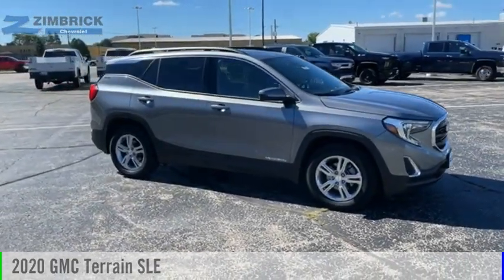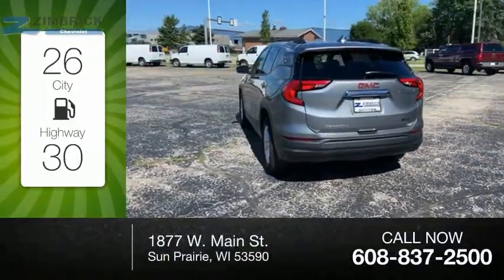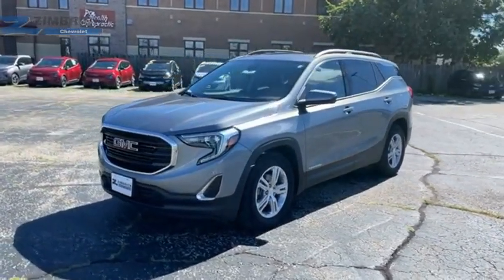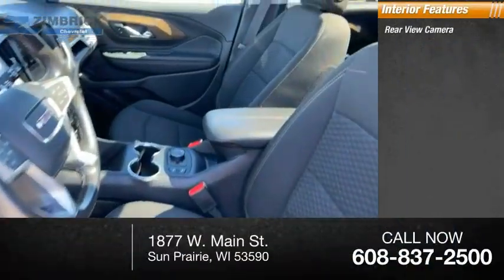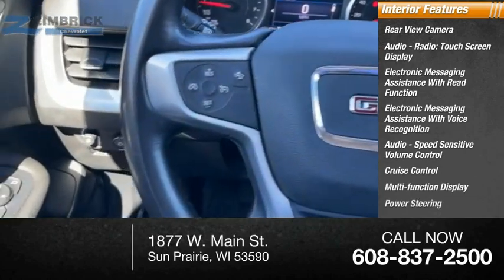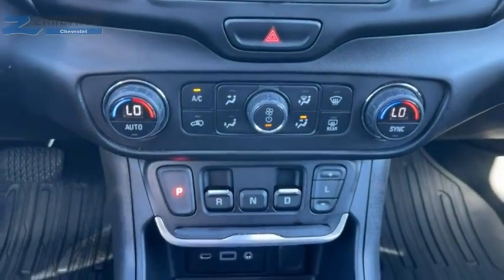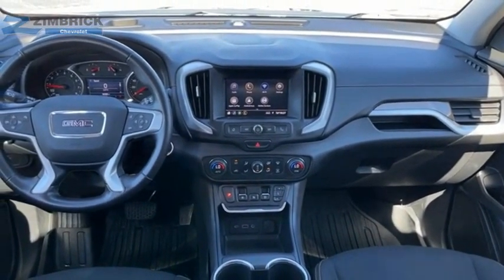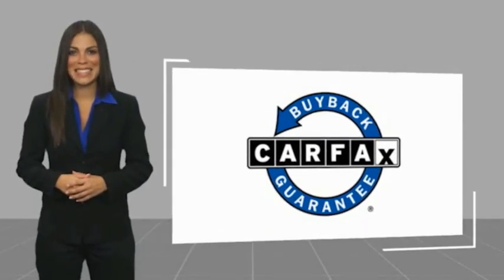2020 GMC Terrain Sun Prairie, Madison, Waunakee, De Forest, Cottage Grove, WI 69153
2020 GMC Terrain SLE

Zimbrick Chevrolet
1877 W. Main St.